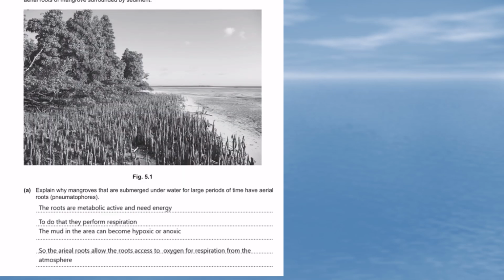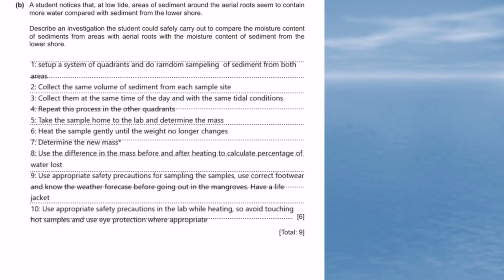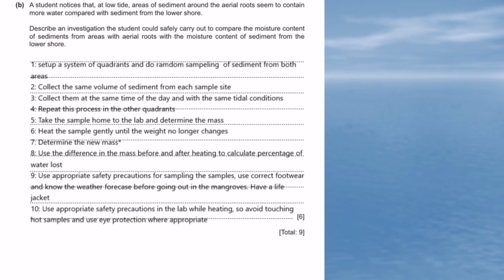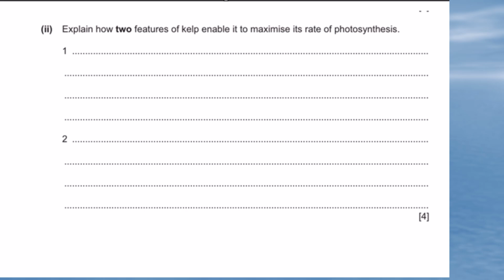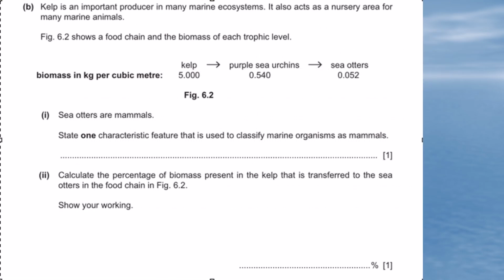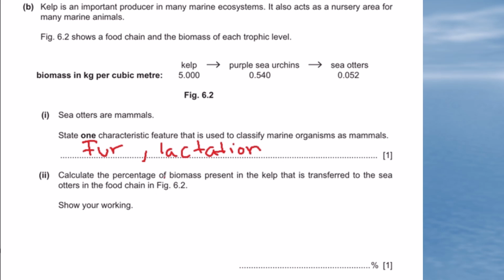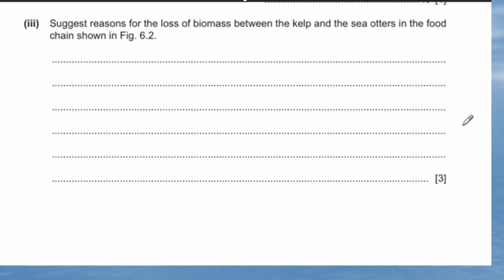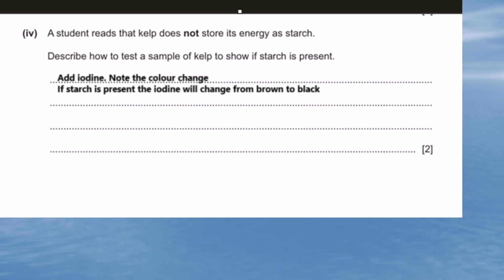IGCSE Marine exam paper nov 2024 paper 2 question 5 and 6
Yet more terrible work in paint to explain how to get the points in paper 2 in Marine science